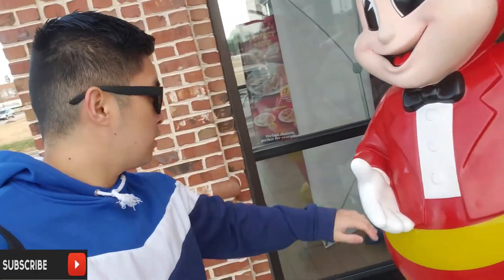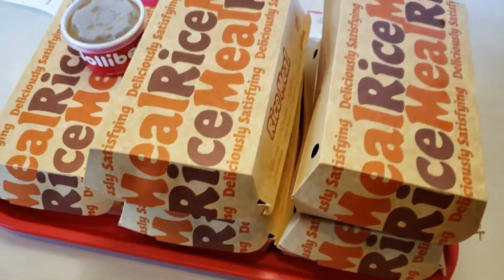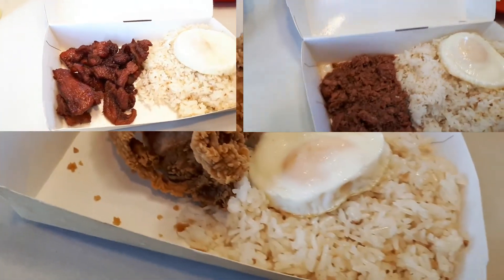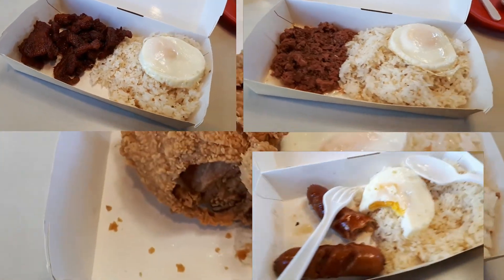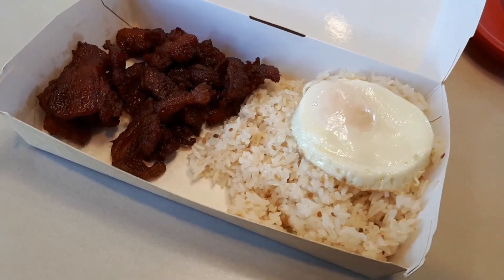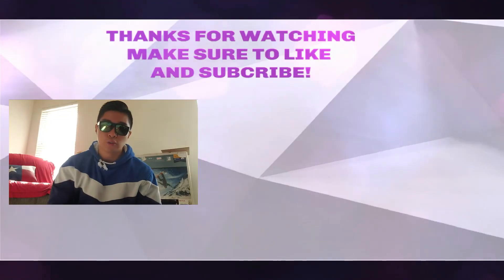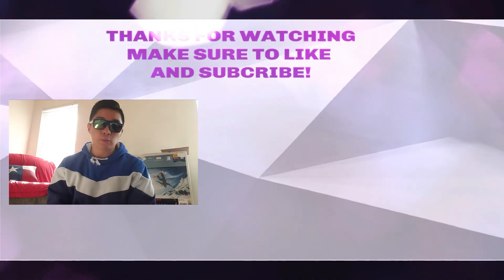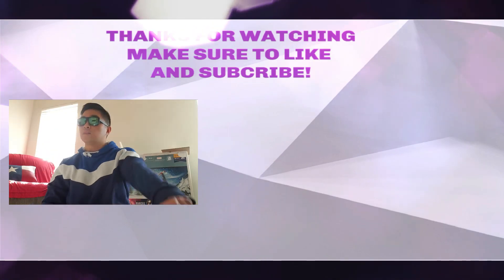JOLLIBEE Breakfast Food Test Mukbang // AsianSmartAsh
Welcome to 2020! What better way to start with then by Delicious Food From Jollibee!!! Never Been? Its okay I'll show you what your missing!! Oh you've been here multiple times? Whats your favorites?